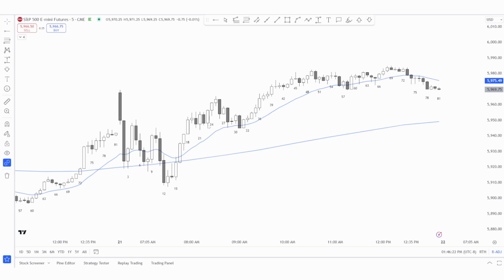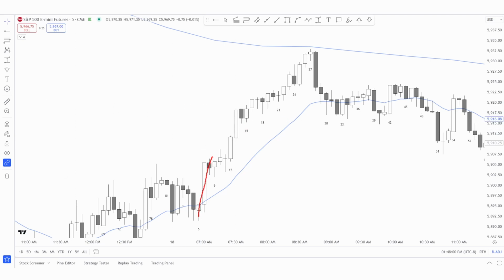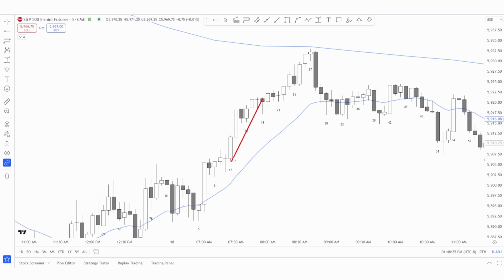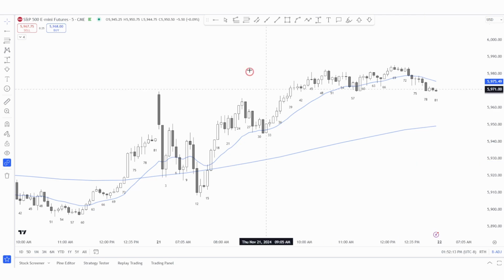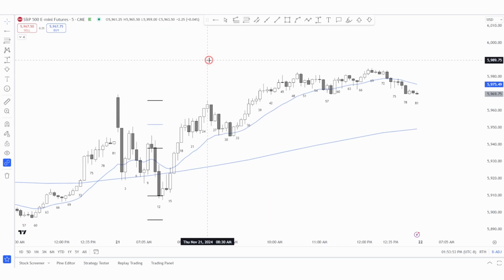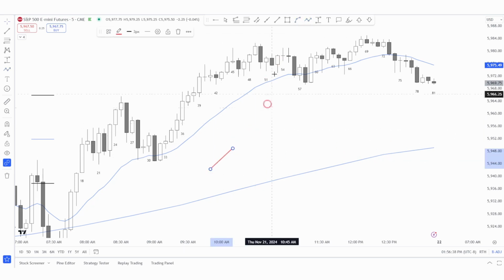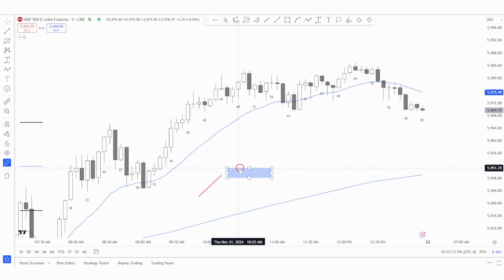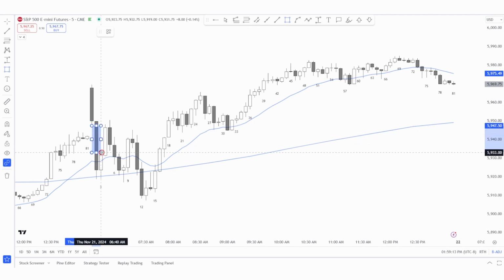Trade Setups / E-MINI Analysis | November 21th, 2024